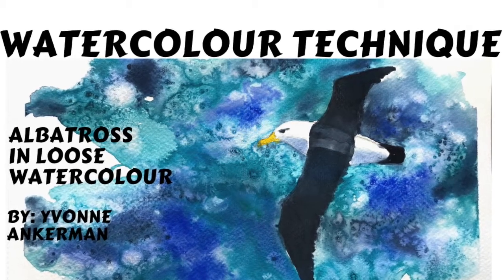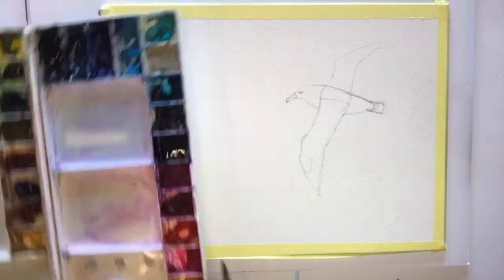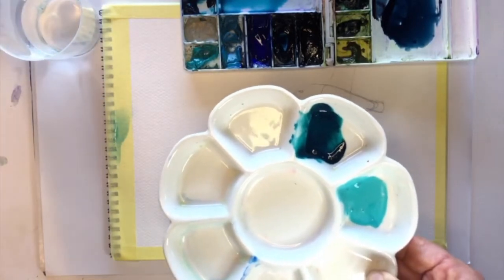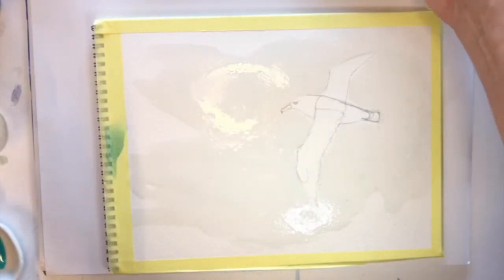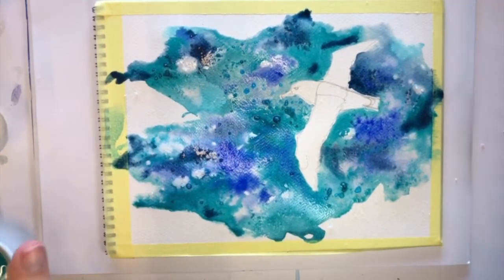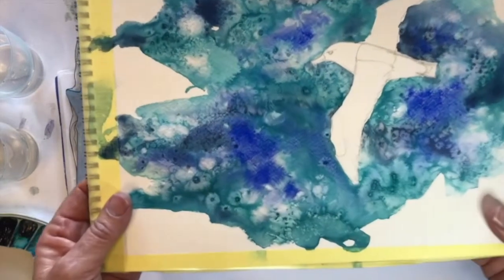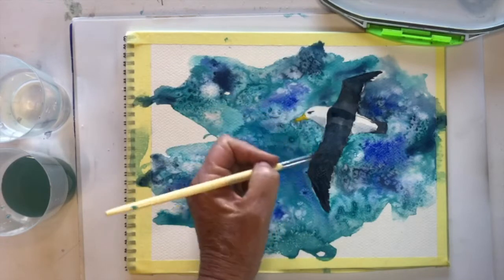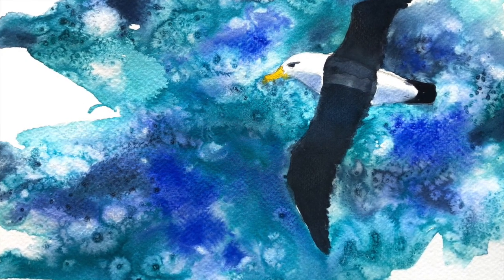Albatross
I would like to celebrate World Albatross Day, by demonstrating a watercolor, fluid Acrylic and salt technique, in real time.

USA links
Portable Palette:

Watercolor Paints:
Daniel Smith

Cerulean Blue
Sap Green
Quinacridone Gold
Ultra Marien blue

Essential mixing set
This essential mixing set from Daniel Smith is wonderful as it has the basic colors that all artists use as well as the watercolor "ground", that one can use to paint on any other canvas like surfaces

Brushes:
Mop brush set

Watercolor paper  blocks:
Arches Cold press 300g
Arches rough 300g

Golden  Fluid Acrylic
Essential starter kit
Green gold
Quinacridone red
Nickel Azo Yellow